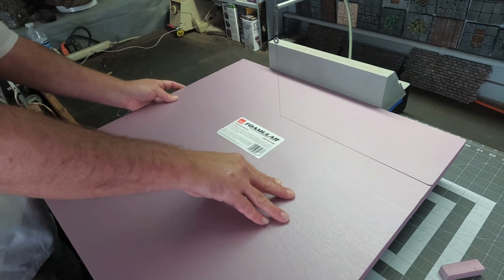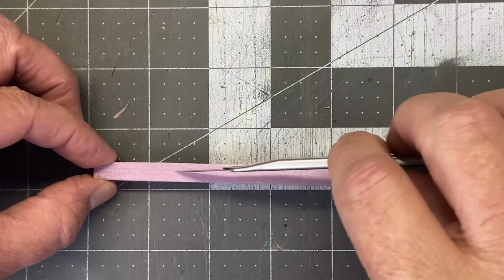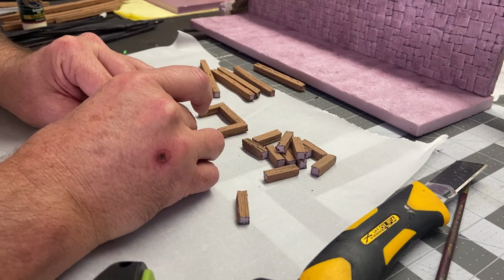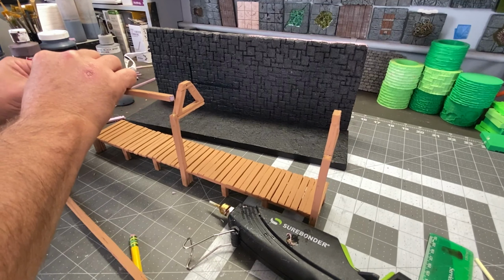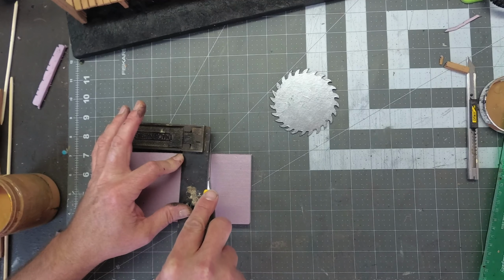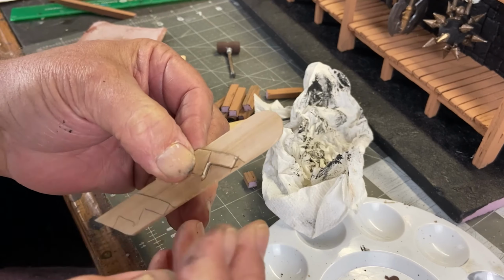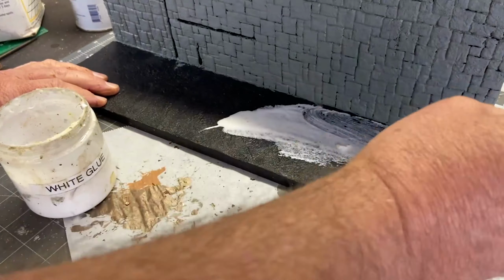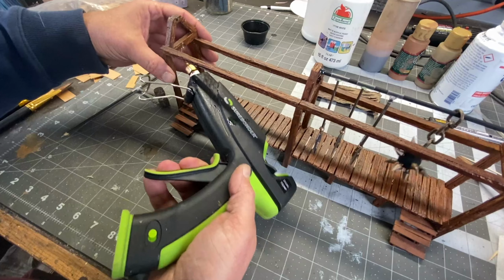How to Build a Gauntlet Obstacle Course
This Idea came from one of my favorite movies from the 90's, "First Night" starring Richard Gere and the late Sean Connery.  The Gauntlet obstacle course scene is a great one and inspired me to create my own Medieval Gauntlet which I will bring to life using the magic of Stop-Motion-Animation.  I'll also show you how I built this working miniature of the gauntlet for use in any Dungeons and Dragons or other tabletop game.